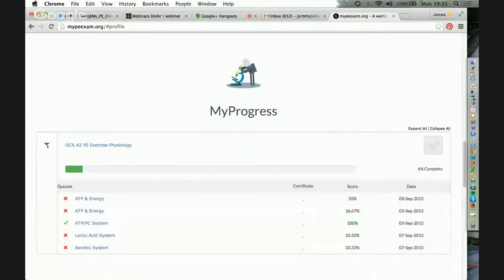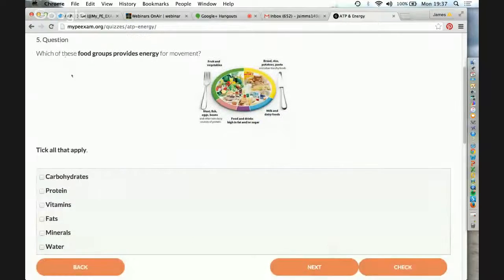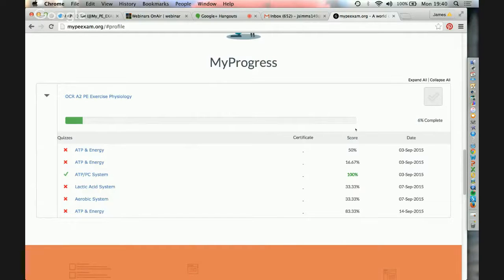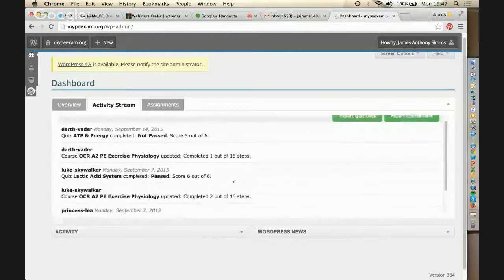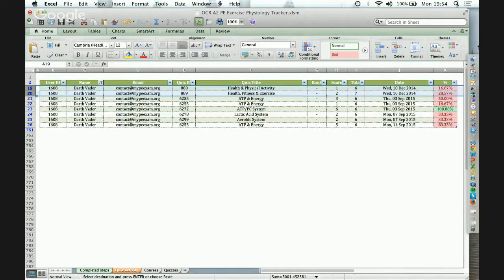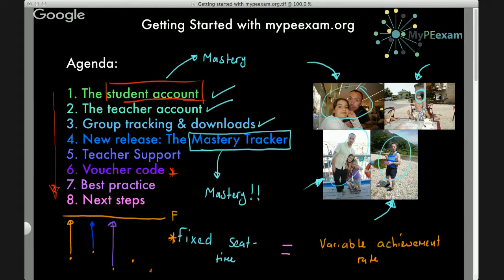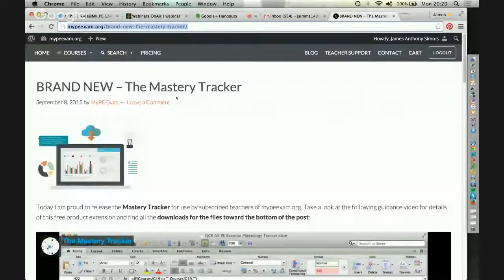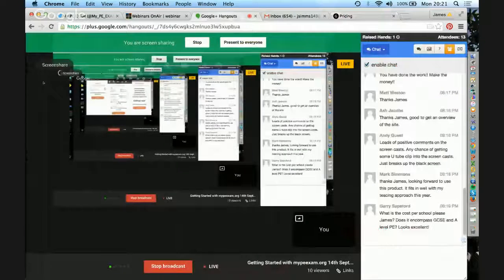Getting Started with mypeexam org 14th September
Recording of the LIVE webinar broadcast on 14th September 2015